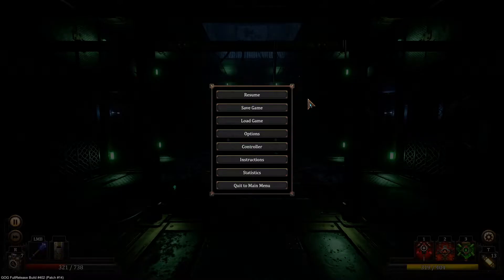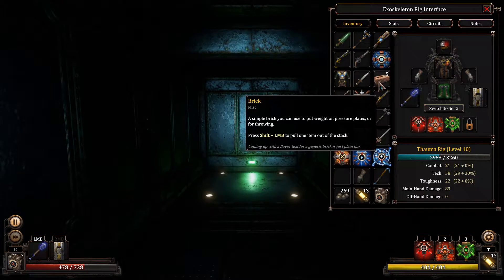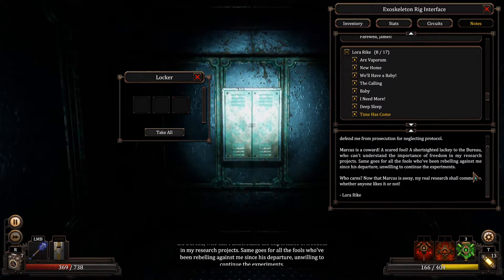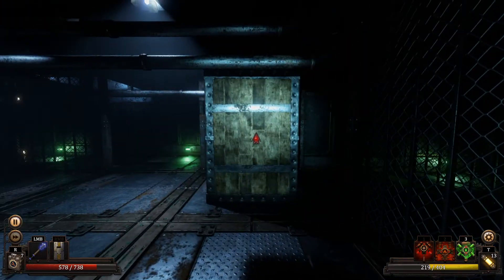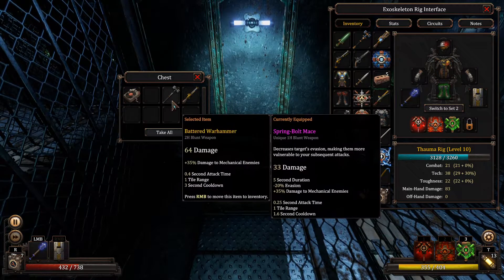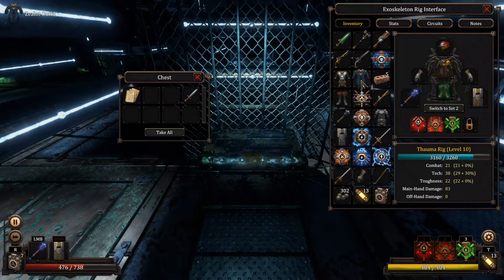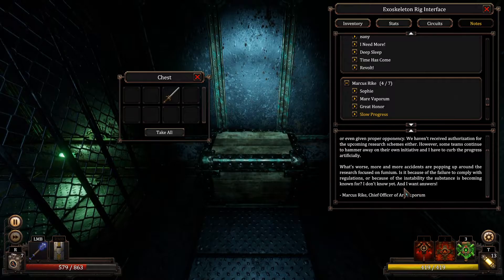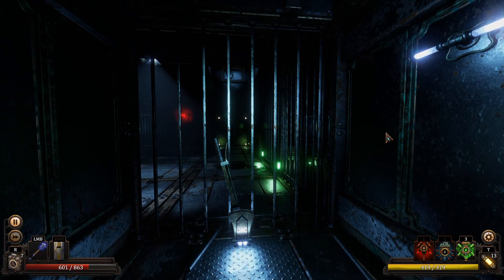#12 Vaporum (first playthrough) - Creepy Little Things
Hello everyone. In this episode we explore the level Creepy Little Things. The name does the level justice as I'm sure you can guess why, but hey, look at all the pretty lights :D